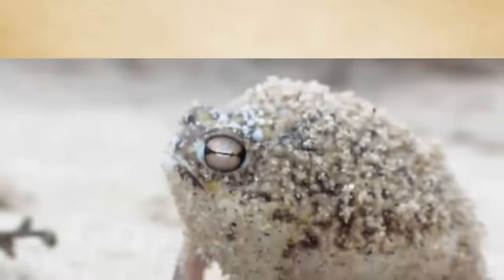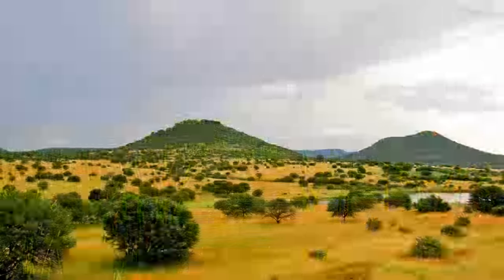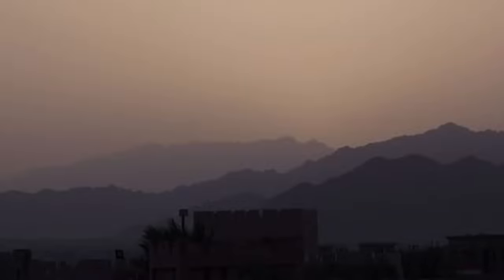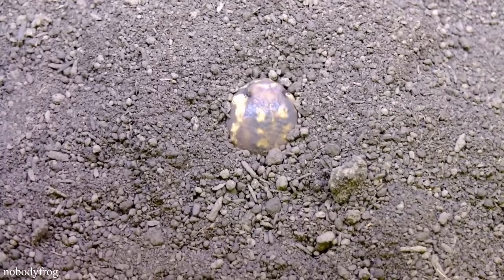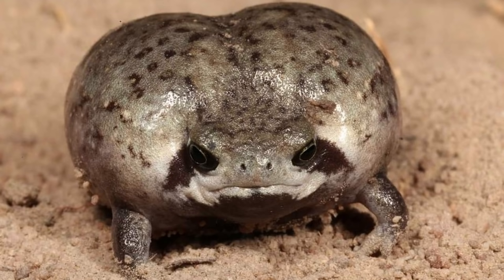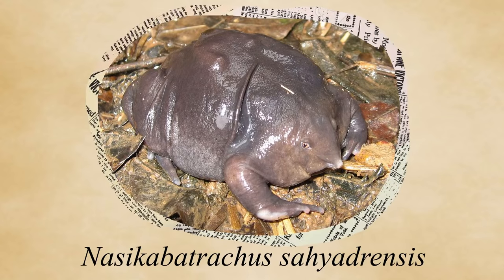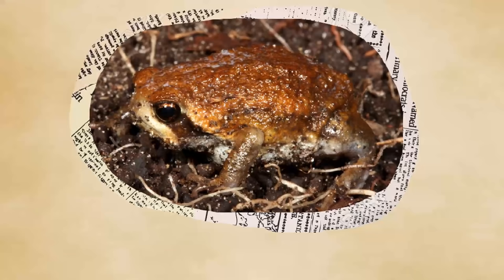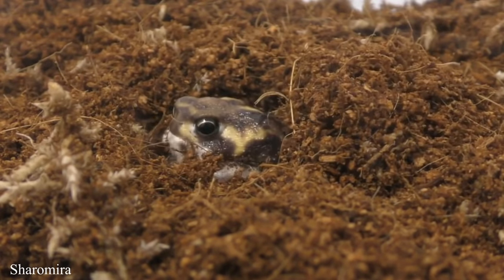What are Rain Frogs?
The Rain Frog: a viral little amphibian who seems to challenge the laws of natural selection. But what are they and how do they survive? These questions and more (not really) are answered in this here video.

Wikipedia Articles for the animals if you want to learn more about them:

Note: All videos should presumably fall under fair use, as not only is a small fraction of the video used, but my video and the means I use these videos falls under education.